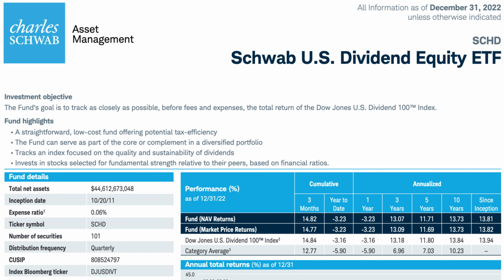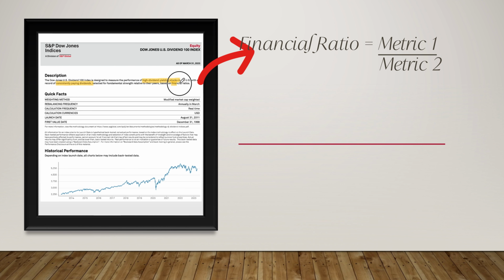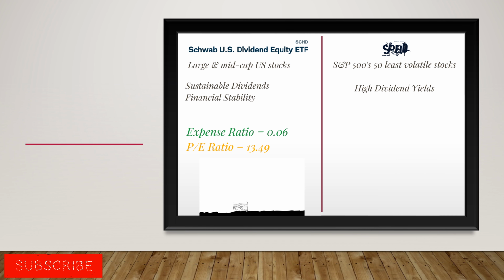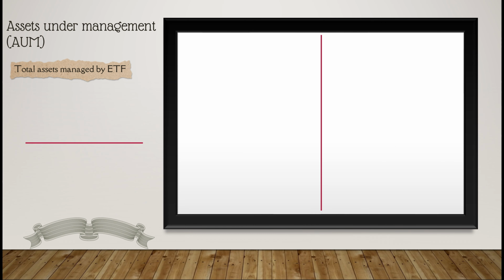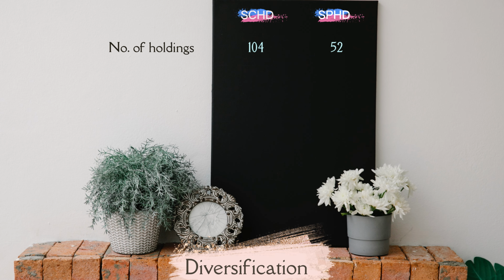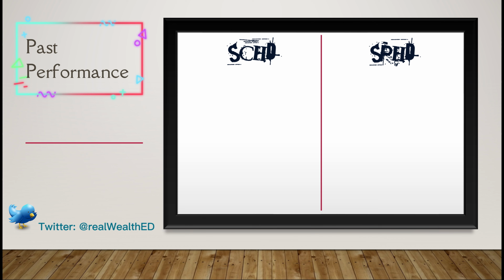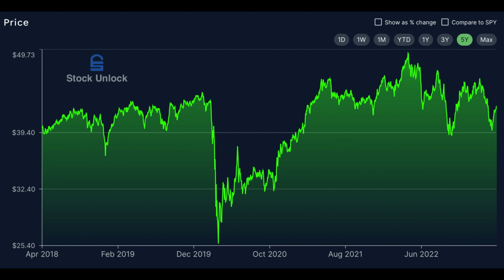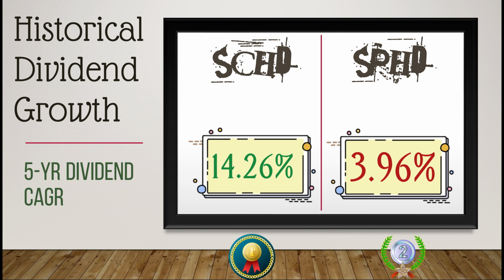SCHD versus SPHD..!! Which is the better ETF?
SCHD and SPHD are to popular ETFs that people often talk about. In this video, I talk about the differences between the two and try to figure which one is better to invest in. I compare six aspects of these funds - Basic information about the two funds, Assets under management, portfolio diversification, past performance, dividend payout, and dividend history.

Enjoy the detailed comparison on the two funds. This might help people decide on if they should invest in any of these ETFs and which one might work better for someone based on their investment strategy. Happy Investing!!!

Timestamps:
00:00 Intro
00:39 Six parameters of comparison
00:52 Basic info - Expense and P/E ratios
03:09 AUM
04:13 Diversification
05:23 Past Performance
06:09 Dividend Payout
06:38 Dividend Growth
06:58 What am I investing in?

► FREE STOCKS/CRYPTO
- Get free stocks when you sign up, get approved and link your bank account with Robinhood

- Get 10USD when you sign up and trade $100 worth within 30 days with Binance.US

- Get 1% extra interest in the high-yield Online Savings Account by Marcus (Goldman Sachs) which is FDIC-insured, and has no minimum balance and no fees. Use below link to open account: